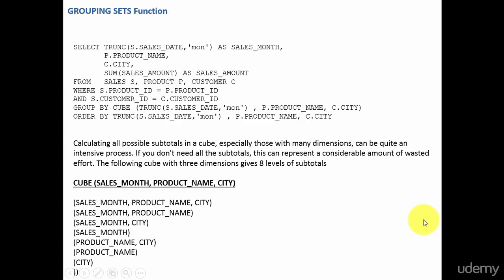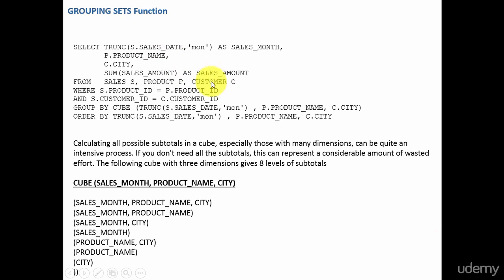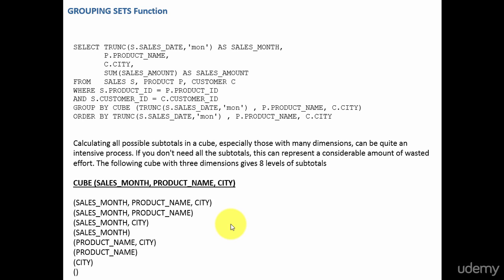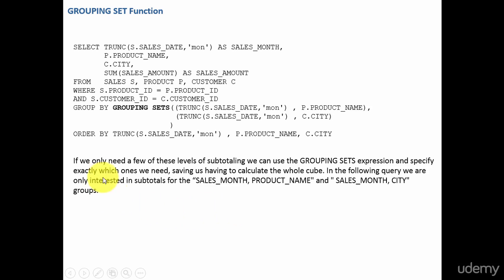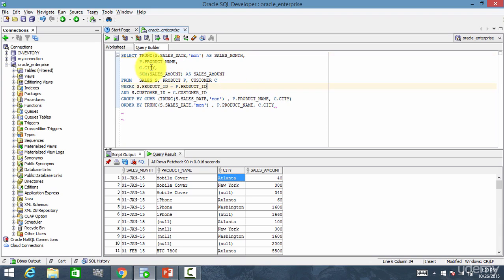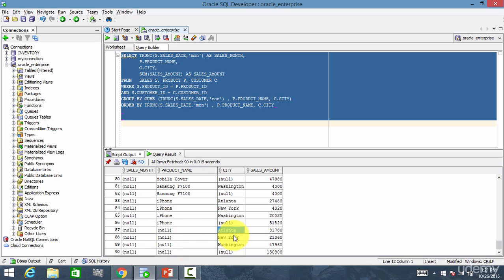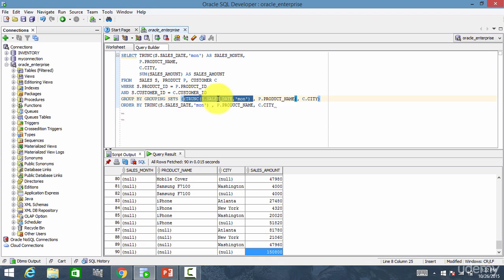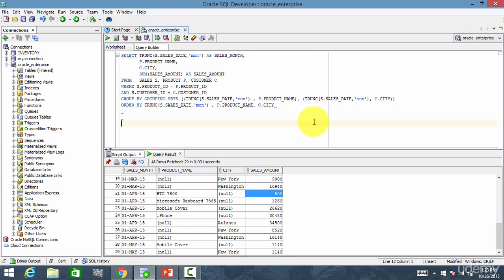018 Limiting number of sub totals using GROUPING SETS function